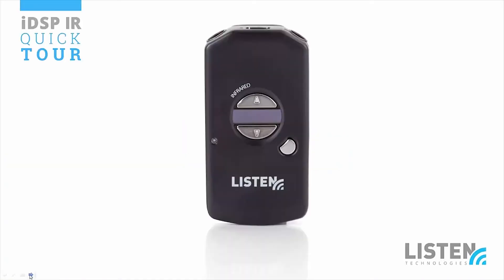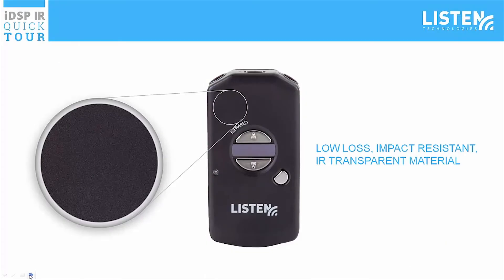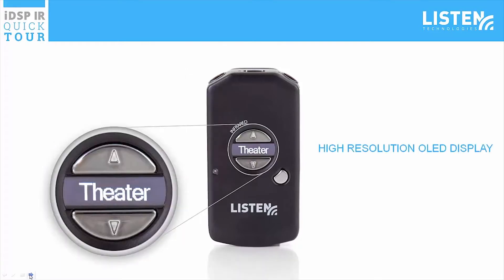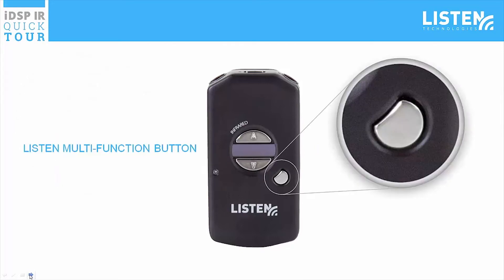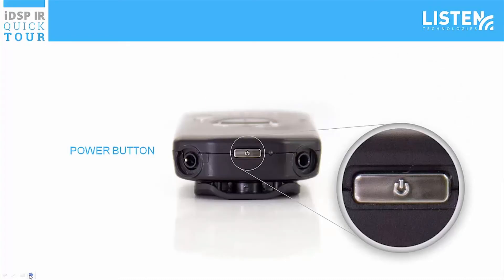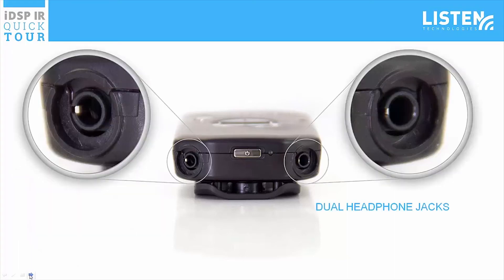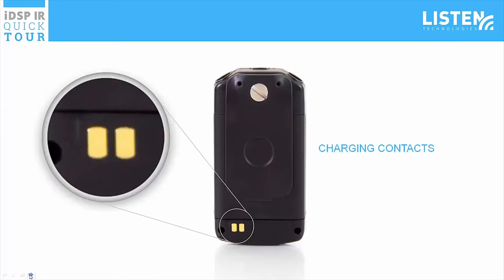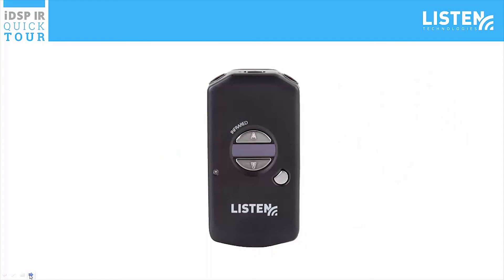Listen Technologies iDSP IR Advanced Intelligent Receiver Quick Tour | Full Compass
The LR-5200-072 is Listen Technologies' advanced new generation of personal listening products, iDSP or Intelligent Digital Signal Processing.

With Listen’s unique DSP SQ noise reduction technology, users experience 20 dB less noise and hiss than any other listening device. Advanced green battery technology dramatically reduces costs of ownership and hassles while reducing the number of batteries in landfills. A field replaceable Lithium-ion battery is included with the unit. The integrated neck loop / lanyard with DSP loop driver, improves the listening experience for T-coil users. iDSP is the smallest device of its kind, making it easier to wear and easier for venues to dispense, store and maintain.

The LR-5200-072 has an OLED display to program channel names, monitor battery status, channel status, and charge activation. Programmable channel select button allows user to cycle through active channels, seek to or lock to a channel. Connect the iDSP neck loop/lanyard or ear phones via two 3.5 mm output jacks (ear phones could be shared). The Micro USB connection is used with included iDSP software for charging, set up, programming, inventory management and firmware updates.